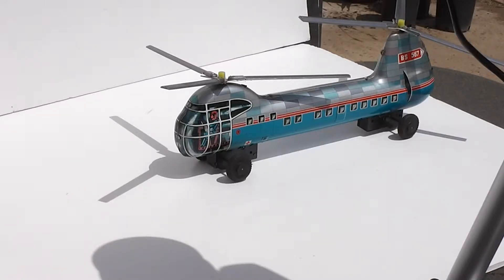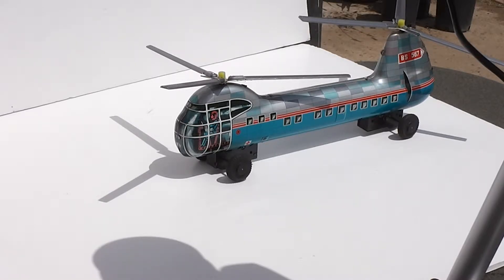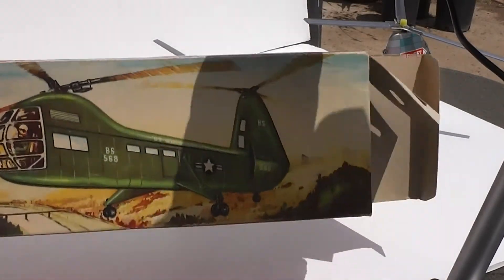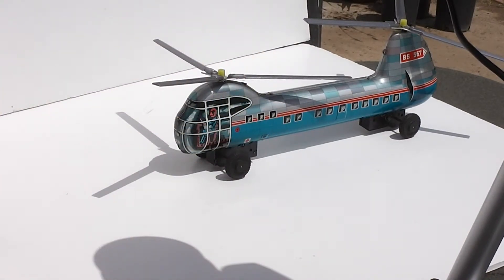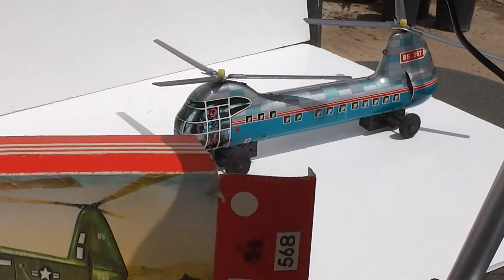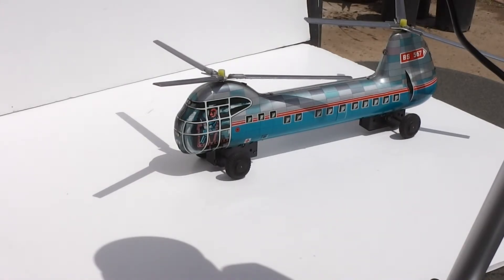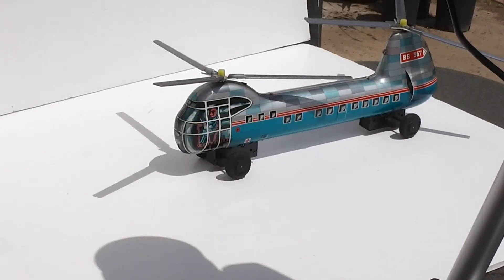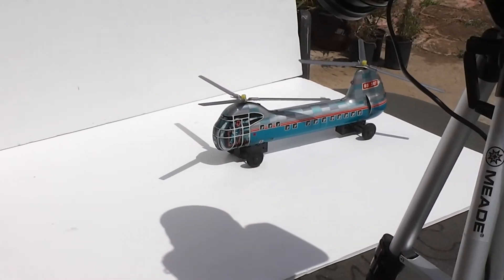Sold Tin Friction Helicopter B&S, Blomer & Schuler, Western Germany on eBay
For sale: Vintage Tinplate Friction Powered Helicopter B&S, Blomer & Schuler, Western Germany.   For other unusual items visit my ebay and amazon stores Thank you!